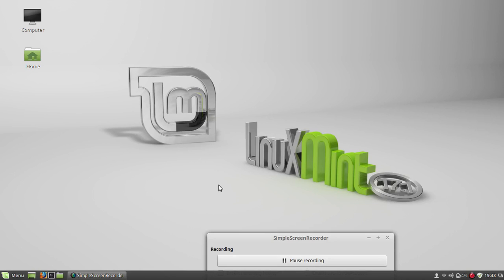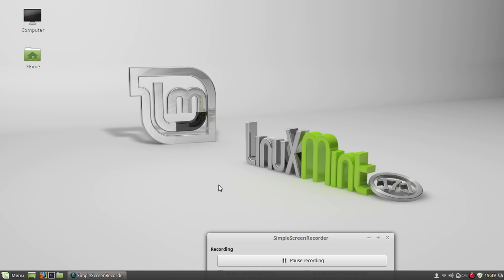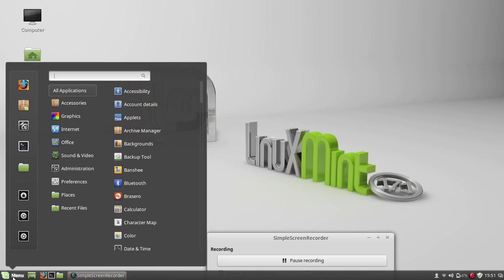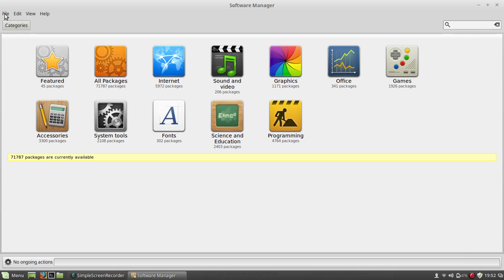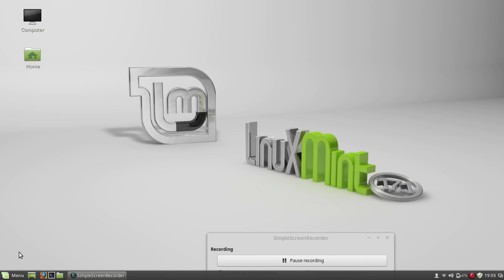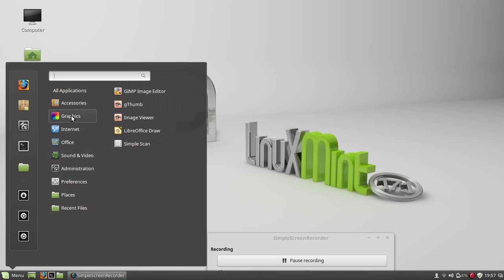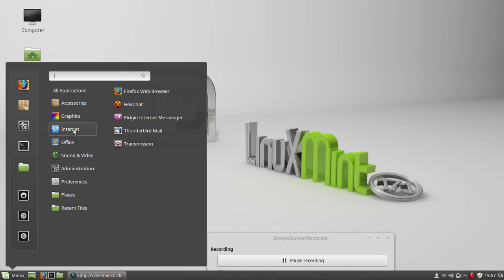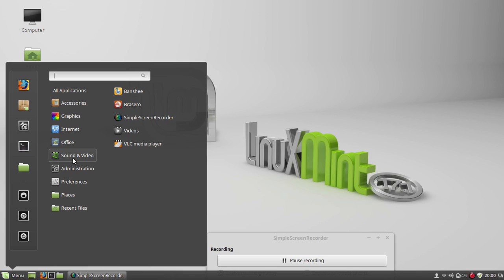Quick look at Linux Mint and small review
Quick tour of Linux Mint Distro